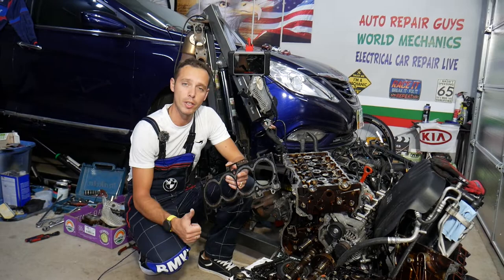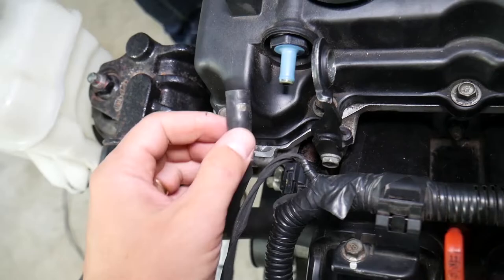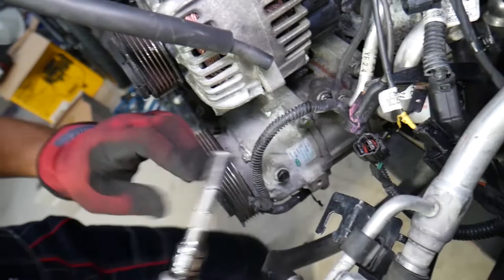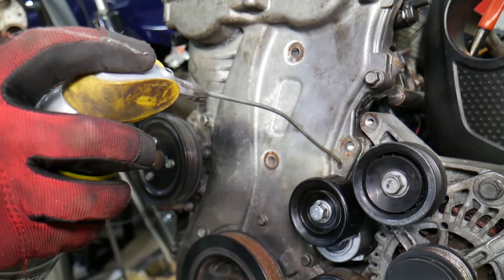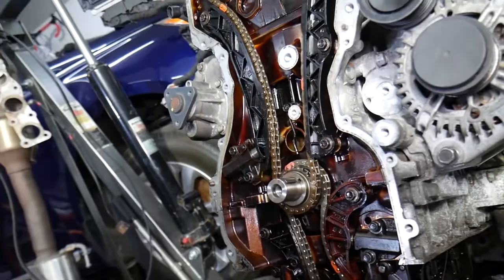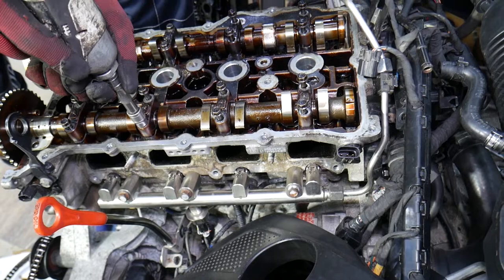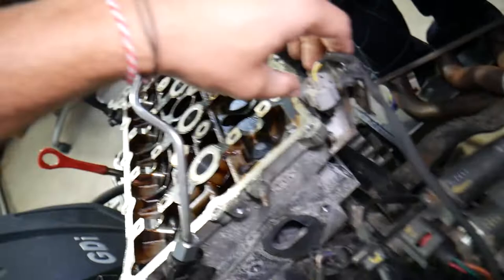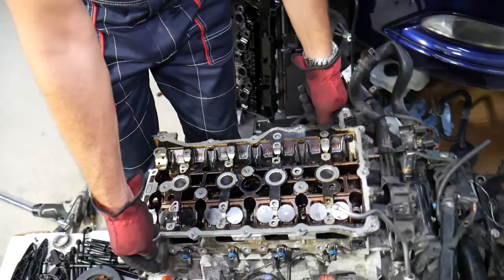HYUNDAI KIA 2.4 GDI CYLINDER HEAD REPLACEMENT REMOVAL, HEAD GASKET REPLACEMENT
If you have Hyundai or Kia and you need to replace cylinder head or cylinder head gasket or remove cylinder head on Hyundai or Kia with 2.4 GDI engine in this video we will explain that. We demonstrated how to replace cylinder head or cylinder head gasket or remove cylinder head on 2013 Hyundai Sonata engine but the same 2.4 GDI engine has been used in multiple Hyundai and Kia models so the video may be helpful on:
Hyundai Santa Fe 2.4 GDI Cylinder Head Gasket Replacement Removal
Hyundai Sonata 2.4 GDI Cylinder Head Gasket Replacement Removal
Hyundai Tucson 2.4 GDI Cylinder Head Gasket Replacement Removal
Kia Cadenza 2.4 GDI Cylinder Head Gasket Replacement Removal
Kia Optima 2.4 GDI Cylinder Head Gasket Replacement Removal
Kia Sportage 2.4 GDI Cylinder Head Gasket Replacement Removal
Kia Sorento 2.4 GDI Cylinder Head Gasket Replacement Removal